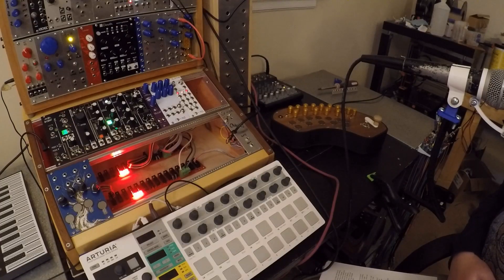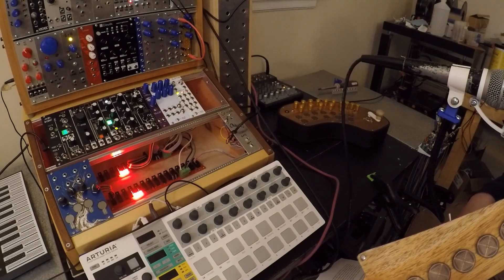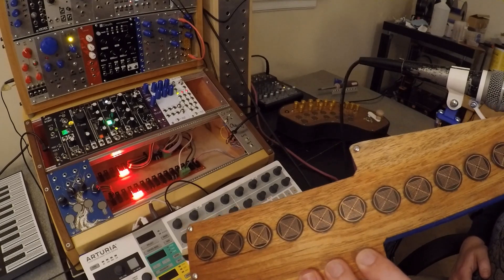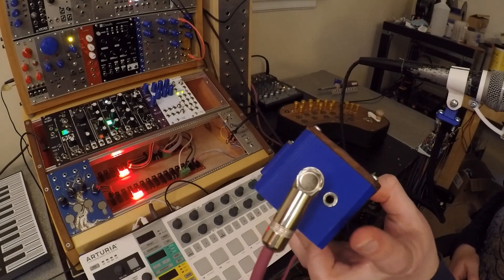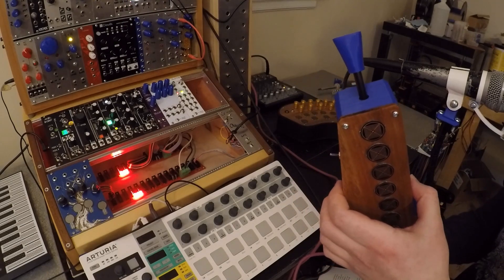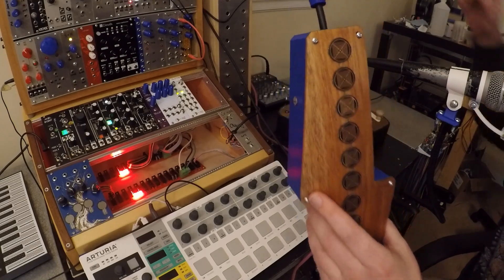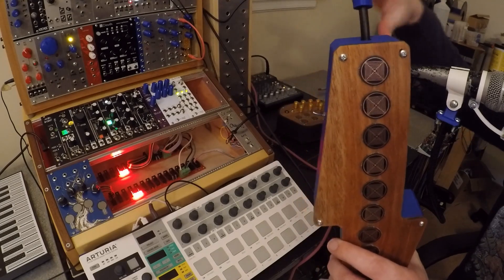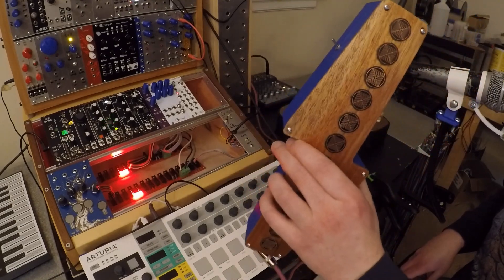TeensyWind: A Breath-Controlled Digital Synth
Hey folks, here's my latest instrument. It's a digital synthesizer made with a Teensy and a few sensors to emulate the functions of a wind instrument. Demo starts at 5:45 if you just wanna hear the sounds. Accompaniment is provided by the eurorack system in the background.